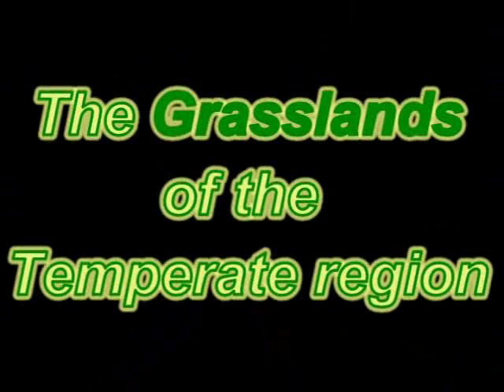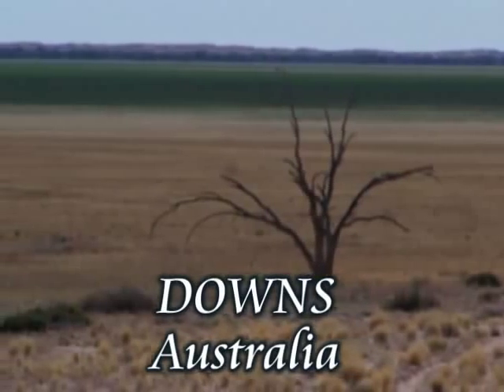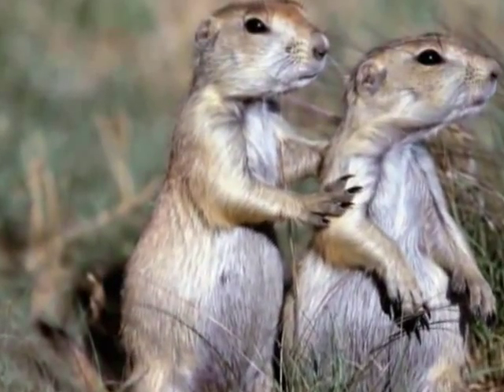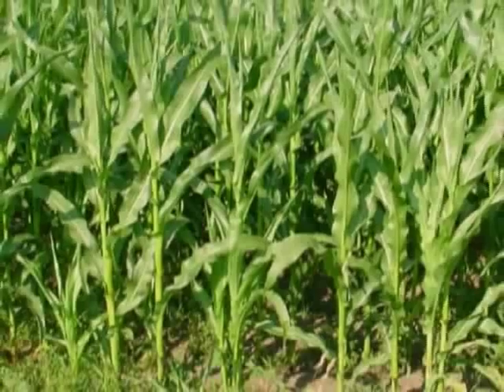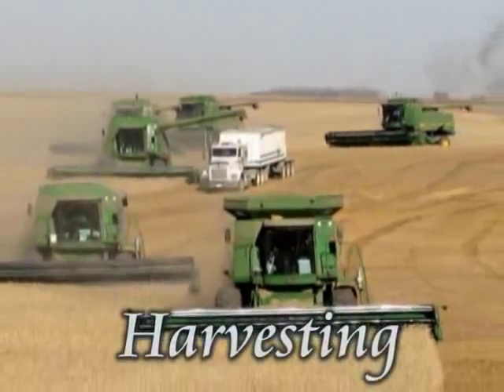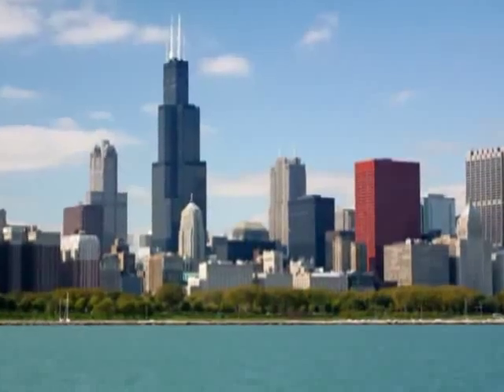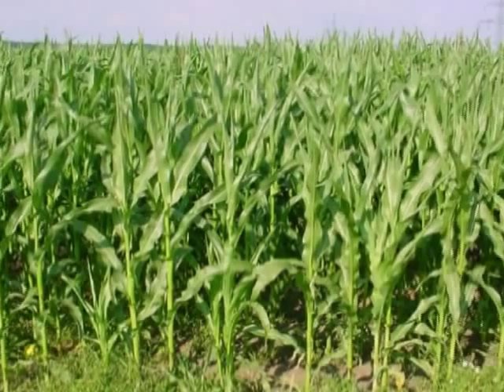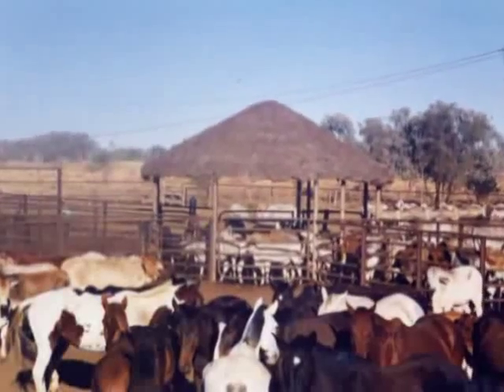Temperate Region .flv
Channel24x7